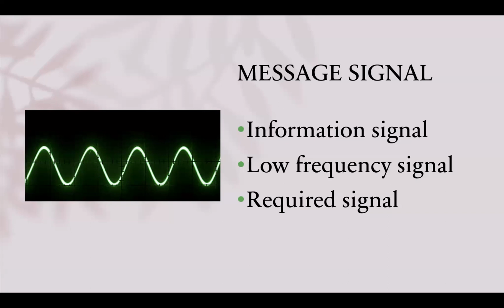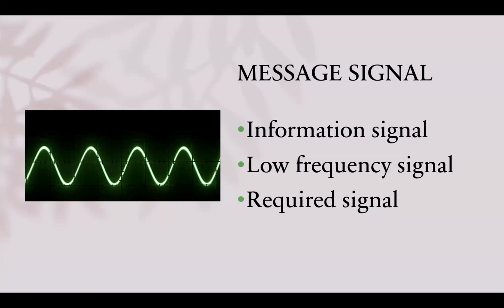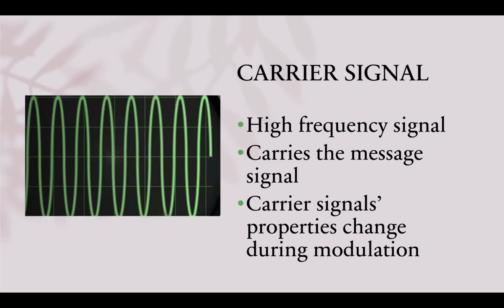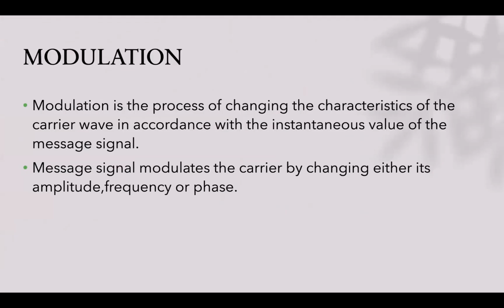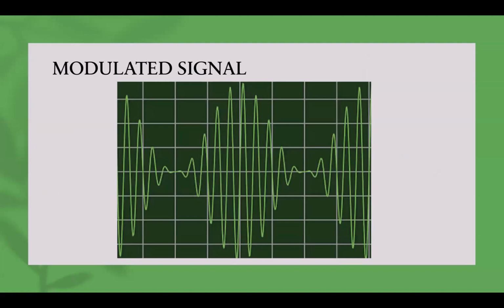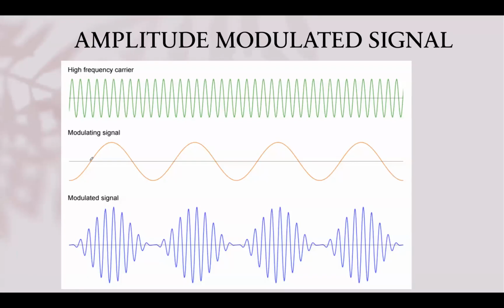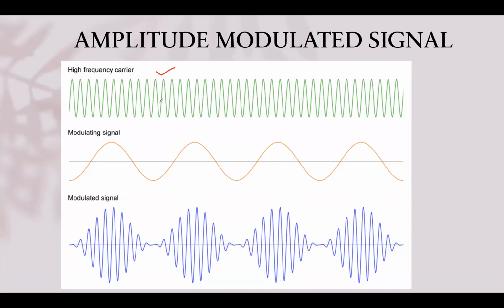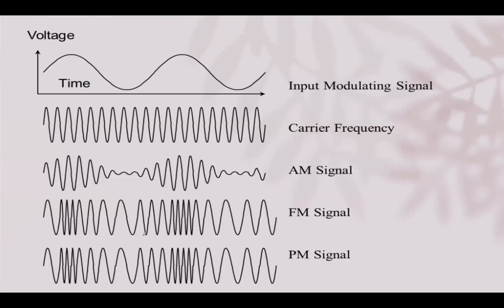What is Modulation?